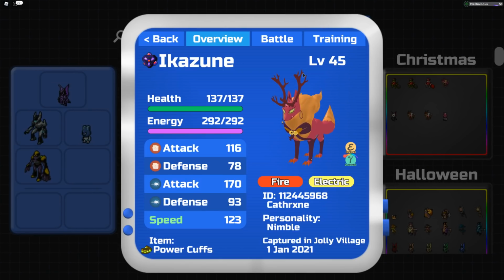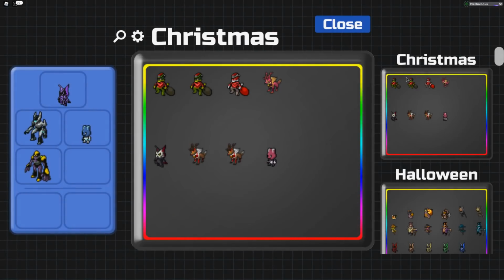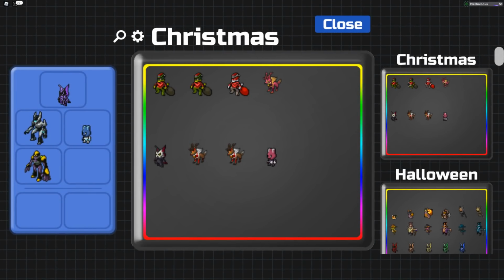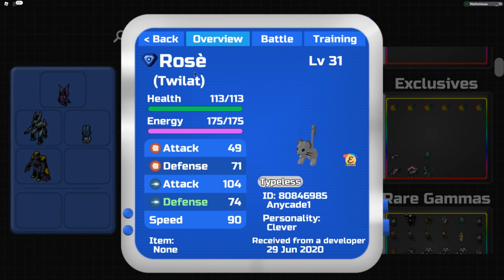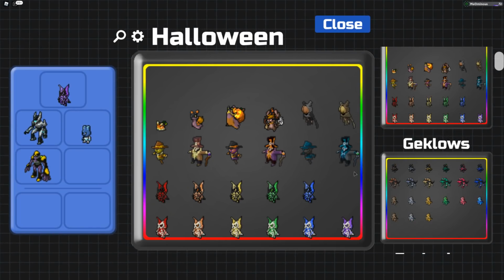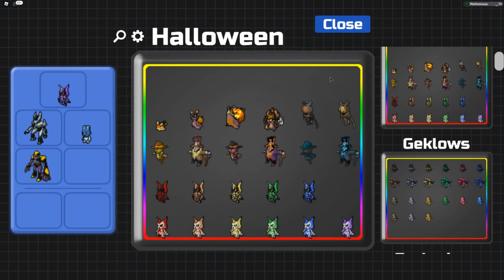These Loomians Are SUPER EXPENSIVE... (Loomian Legacy)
These Loomians Are SUPER EXPENSIVE...
Thank you to these Channel Members
Bobbery Paul
Xinfinitynoobz _YT
Briona Ortiz
Pokenarugoku
Agent
Ultra_Torn_in7
Flutey
anime weeb
FloppyFeet Will
Lion Heat
Fold
Crimson
Dark King Gaming
The Lucida
Faxe YT
kabunga lord
mIgHtY ThE sPaRkLe
Cath's tier 3 sub
B P
Zairr
J vo
dio breado
Pitch Boss
Alexander Lim
SomeRandomPersonYouFound5021
SemiX
Xinfinitynoob Shoji Yap
etomicturtle 001
Crested Gamer
Chronou
Lenny and miere Gaming
Sleepy Panda
L3ON3011
Matthew Davis
Joe Shmoe
lucky hd
Maken
lena